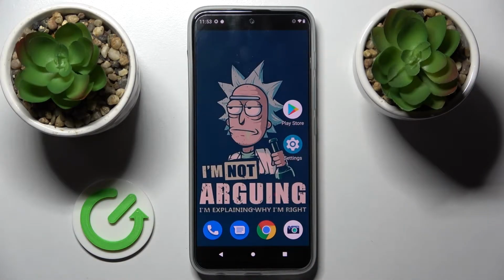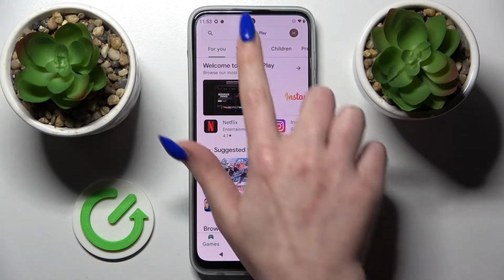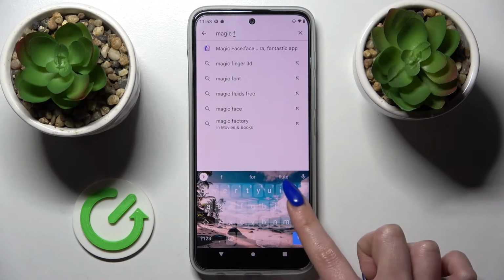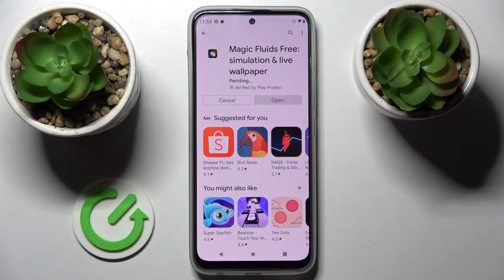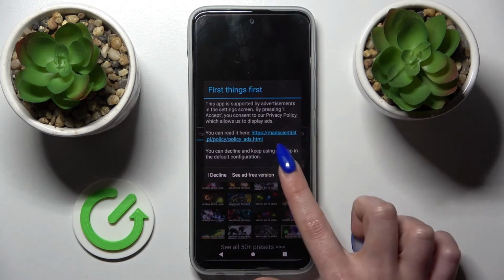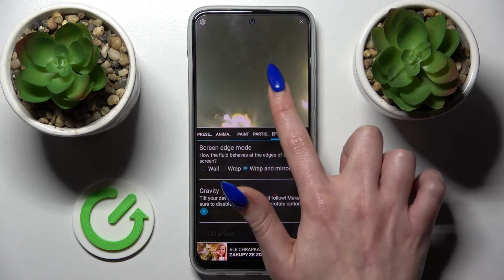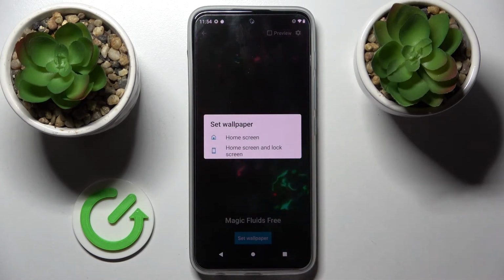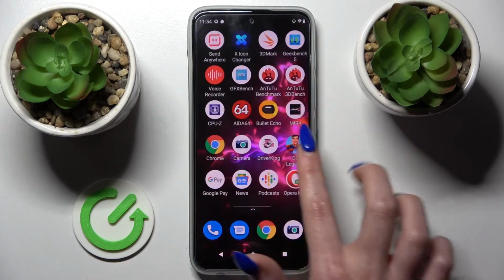How to Download and Apply Live Wallpaper on MOTOROLA G71 5G - Magic Fluids Free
Find out more info about MOTOROLA G71 5G:
Do you want to know how to change the default wallpaper on the lock screen and home screen of MOTOROLA G71 5G? Then watch this tutorial. Our expert will show you how to download Magic Fluids Free: simulation & live wallpaper on your MOTOROLA device, and then how to set this live wallpaper on the home screen and on the lock screen. This wallpaper is truly unique because it is touch-responsive, so if you are looking for something extraordinary, it's hard to find something better than this wallpaper.

How to Download Live Wallpaper Magic Fluids on MOTOROLA G71 5G? How to Find Magic Wallpaper in MOTOROLA G71 5G? How to change the wallpaper on MOTOROLA G71 5G? How to set live wallpaper on MOTOROLA G71 5G? How to apply live wallpaper on MOTOROLA G71 5G? How to apply Magic Fluids Wallpaper on MOTOROLA G71 5G?